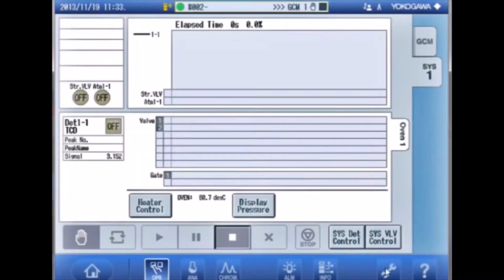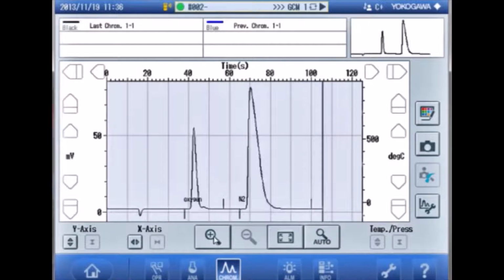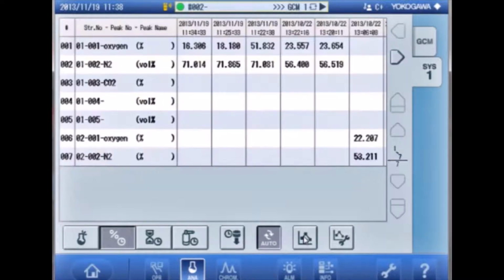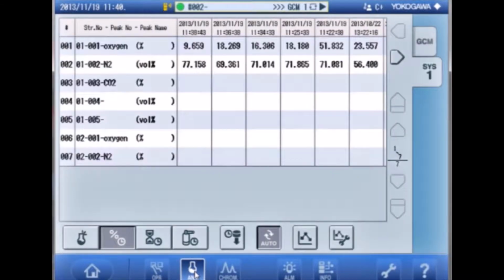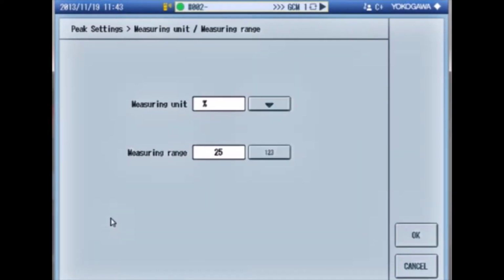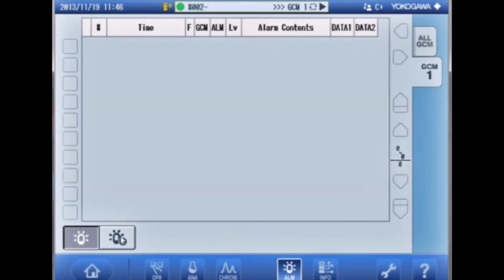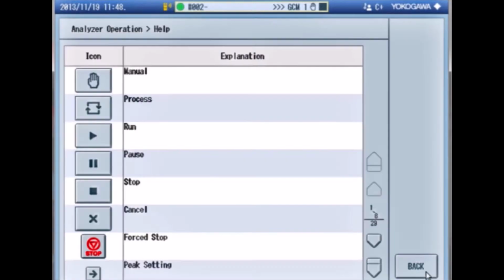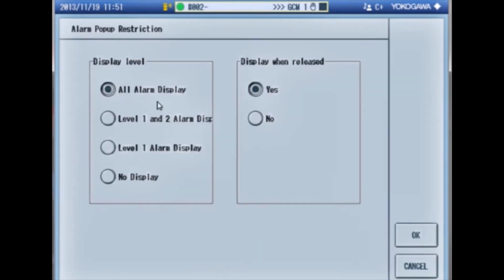How to Navigate the GC8000 Menus | Advanced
The Yokogawa GC8000 HMI provide simple overview screens show the analyzer’s operation at a glance to trend displays of Key Performance Indicators (KPI). Easily navigation to the information or task that needs to be accomplished simplifies routine GC maintenance as well as enables technicians to quickly begin using the analyzer with minimal training.

 In this 20 min HMI Introduction video we walk you through how to set-up a GC. During the training you can see first-hand how quickly you could feel comfortable with the GC8000 interface.